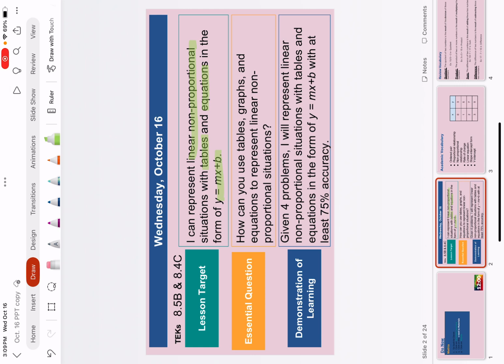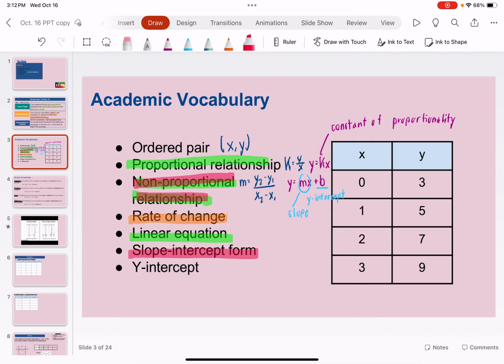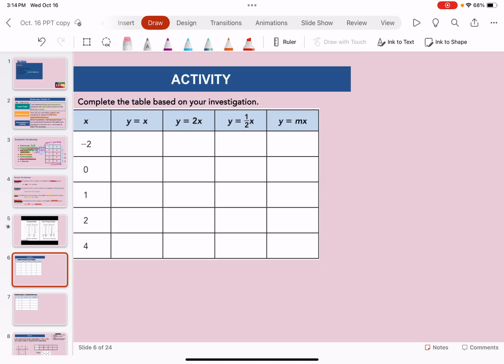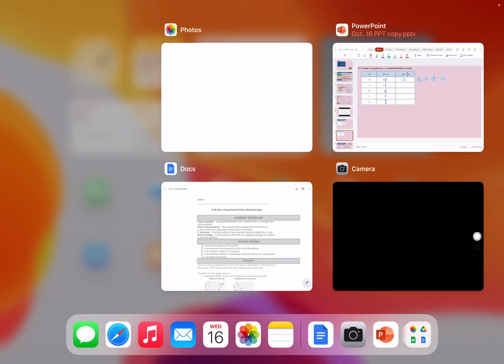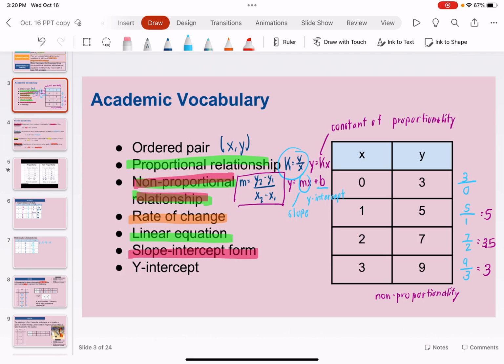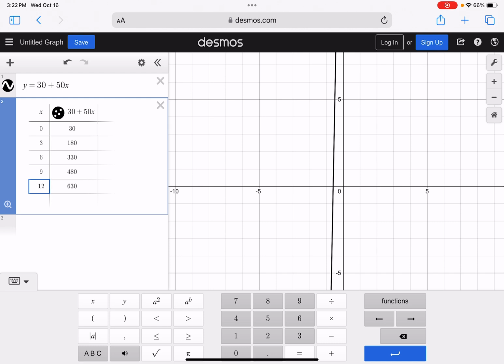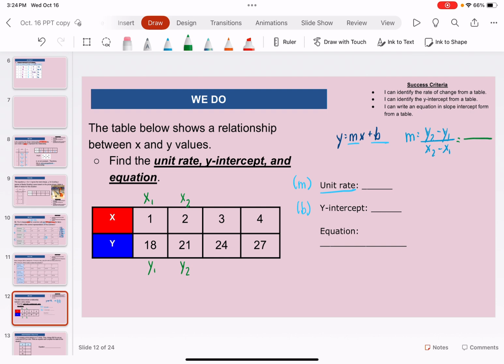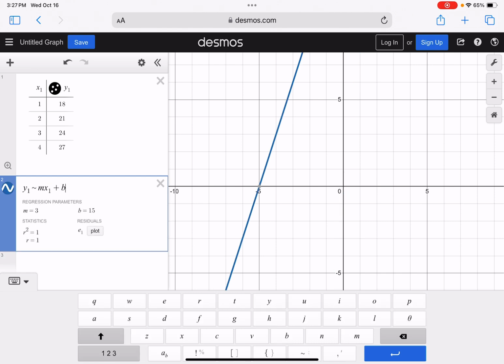8.5B & 8.4C Tables & Equations of Non-Proportional Relationships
In today’s lesson, I talk about writing an equation from verbal descriptions and then creating a table from that equation. I go through both the math way to figure out the y values by plugging in the x values into the equation as well how to create the table on Desmos. I also explain finding the slope and y-intercept of values in tables mathematically and on Desmos.